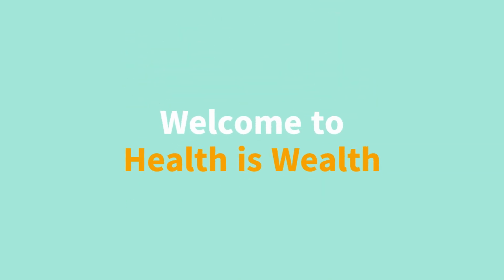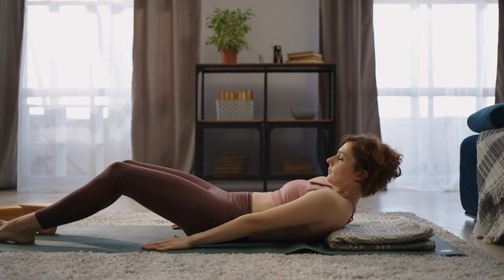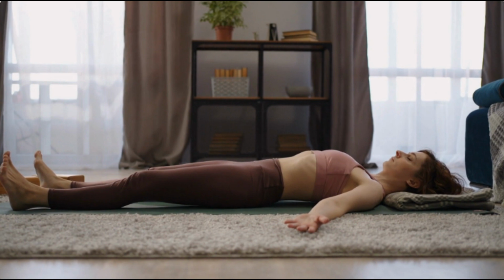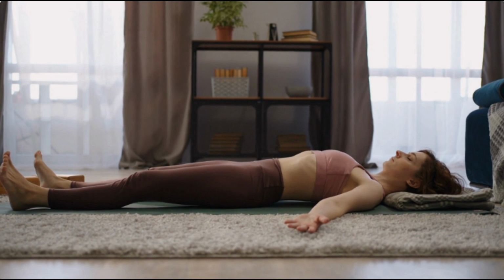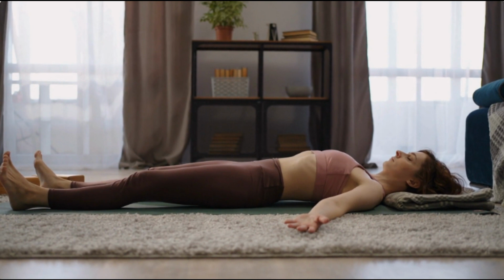Savasana for Beginners: A Step-by-Step Guide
Welcome to Savasana, or corpse pose. This is a time to relax and let go of all tension in the body and mind. Find a comfortable place to lie down on your back. You can place a pillow under your knees and another under your head if you need to. Close your eyes and take a few deep breaths. Inhale through your nose and exhale through your mouth. As you exhale, allow your body to relax even more.

Begin to scan your body from your toes to your head. Notice any areas of tension and see if you can release it.

Now, bring your attention to your breath. Notice the rise and fall of your chest as you breathe in and out. There is no need to change your breath in any way, just observe it. As you breathe in, feel your body expand with breath. As you breathe out, feel your body contract with breath.

Continue to breathe and relax. Let go of any thoughts or worries that come into your mind. Simply observe them and let them go. There is no need to judge them or try to change them. Just let them come and go like clouds in the sky.

Now, bring your attention to your surroundings. Notice the sounds around you. Notice the smells around you. Notice the sensations of your body against the ground. Simply observe your surroundings without judgment.

You can stay in Savasana for as long as you like. When you are ready to come out, take a few deep breaths and slowly open your eyes. Wiggle your fingers and toes and take a few moments to adjust to your surroundings.

Savasana is a great way to relax and de-stress. It can be helpful for reducing anxiety, improving sleep, and increasing energy levels. I hope you enjoyed this guided meditation.